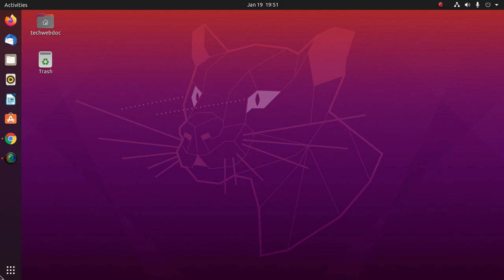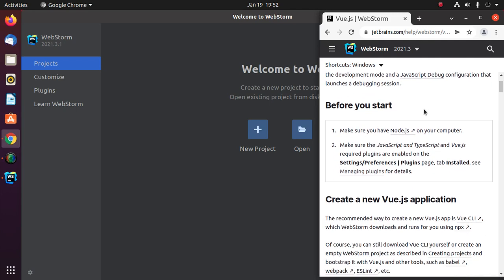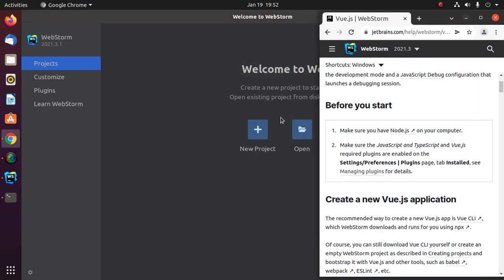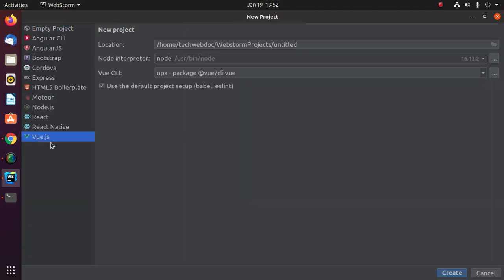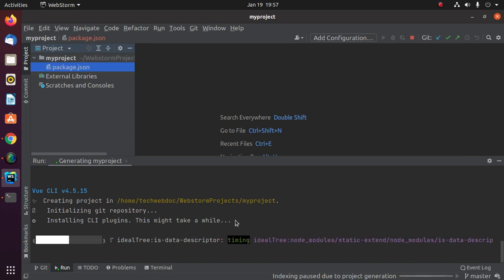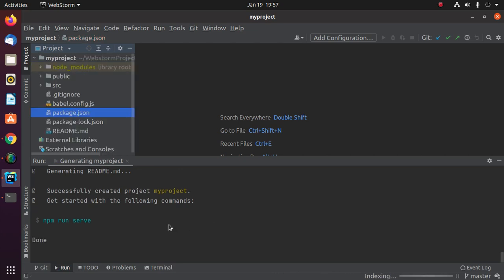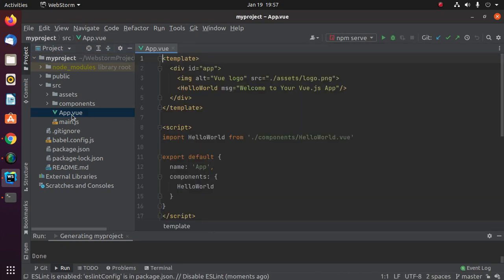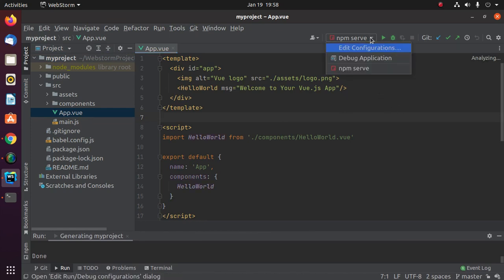How to create a vue.js application and run with WebStorm in Ubuntu 20.04 LTS | Linux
This is a complete tutorial, here, You will get learn how to create a vue.js application and run with WebStorm in Ubuntu 20.04 LTS | Linux.